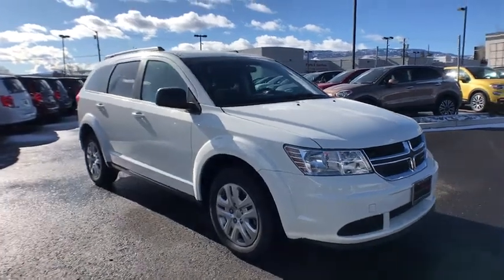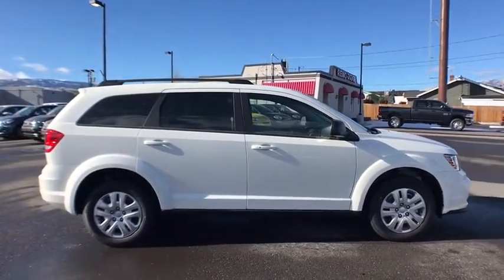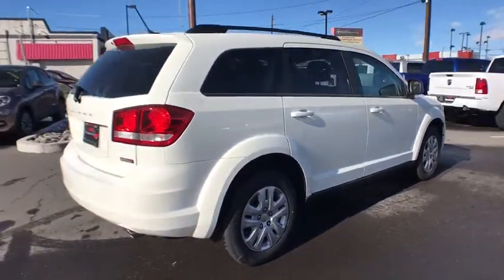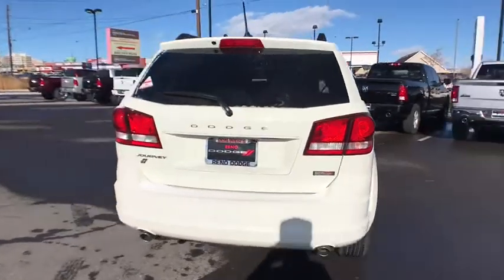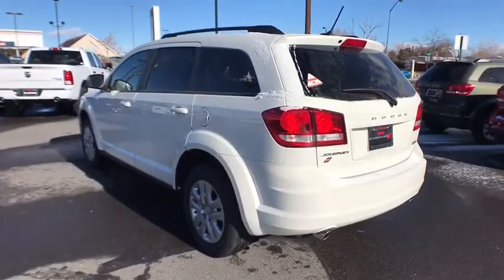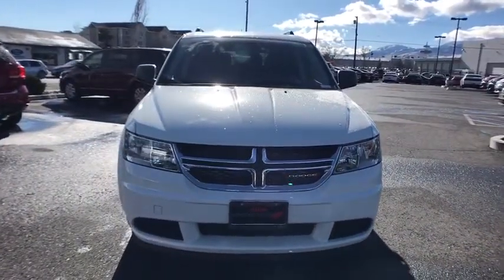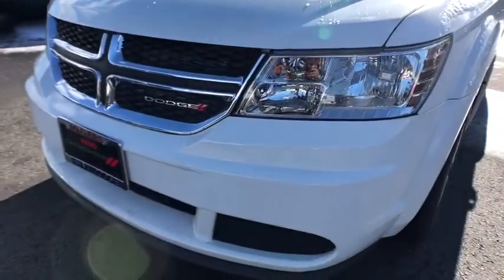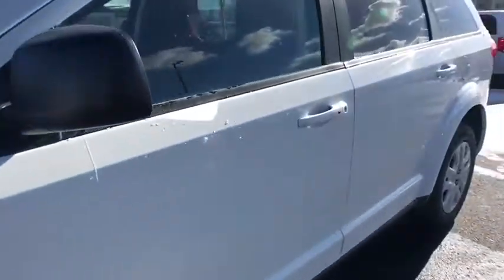2018 Dodge Journey Carson City, Dayton, Reno, Lake Tahoe, Carson valley, Northern Nevada, NV 218225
Reno Dodge
700 Kietzke Ln